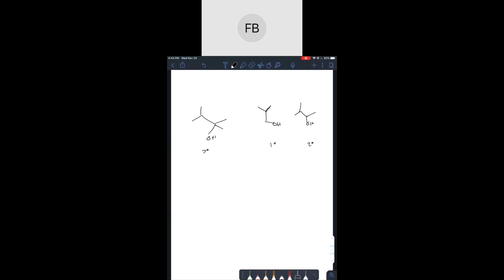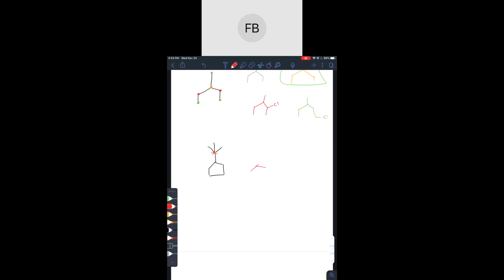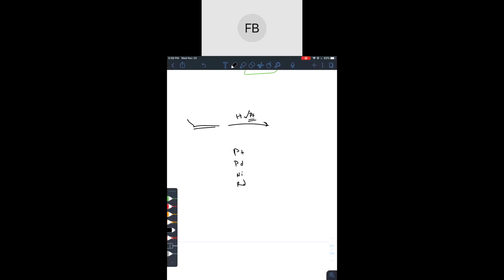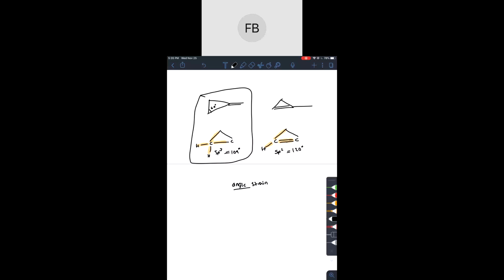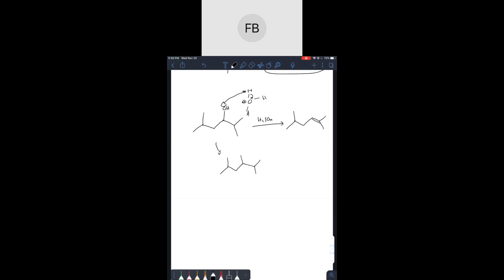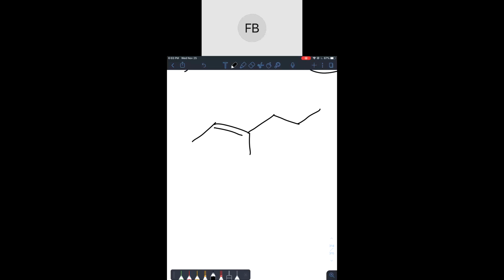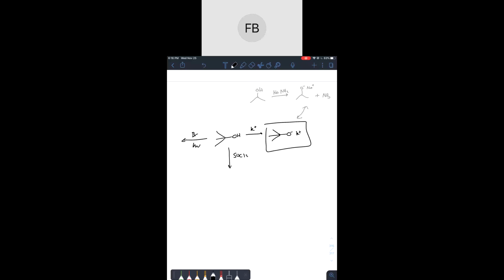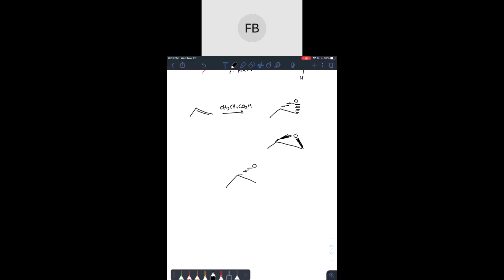CHEM 2443 Full Exam II Review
Fall 2020 CHEM 2443 exam II review session